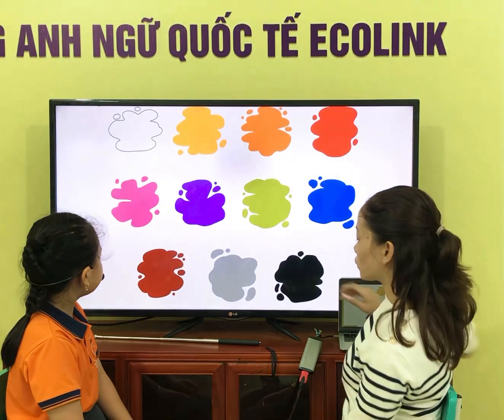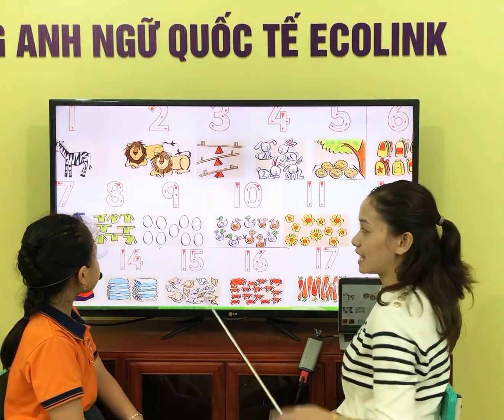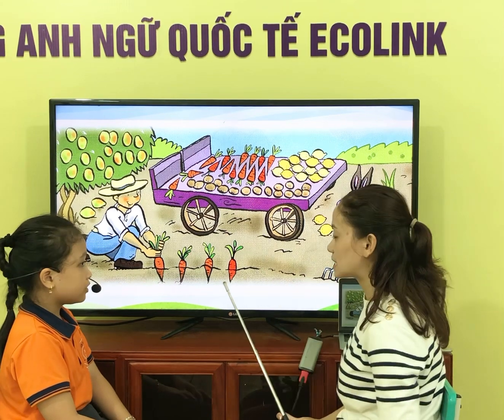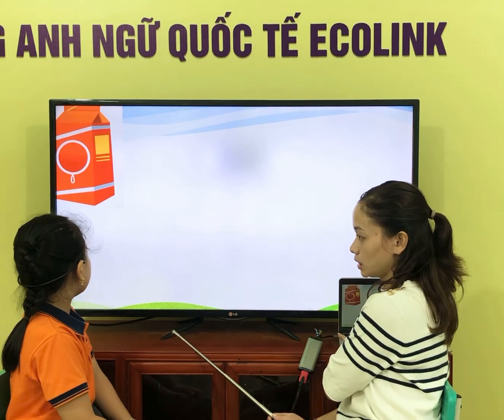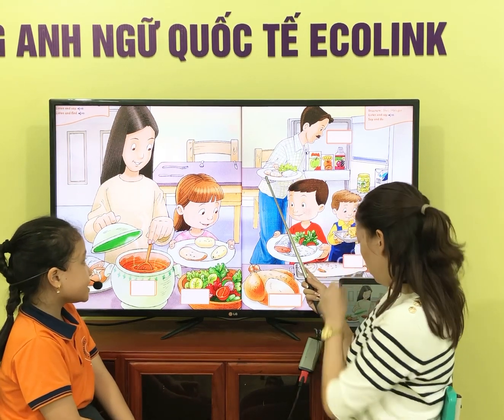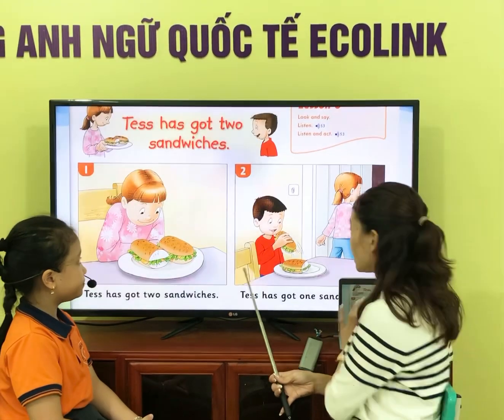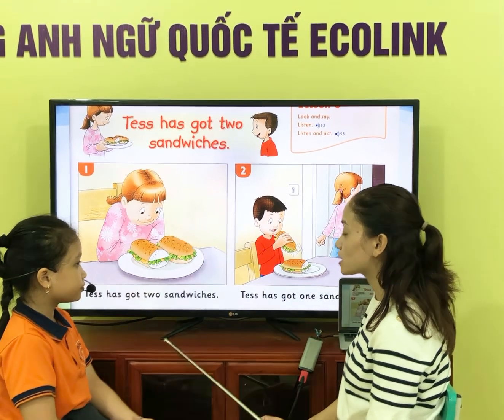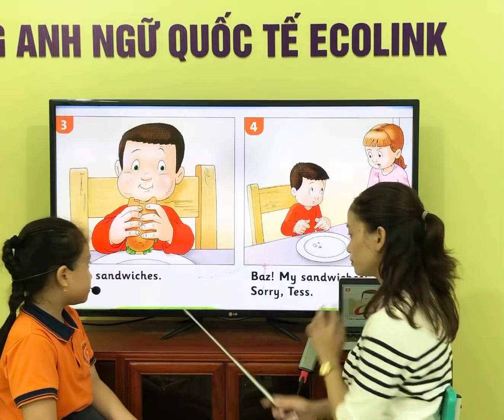FF2-B - UNIT 8 - Diệu Linh